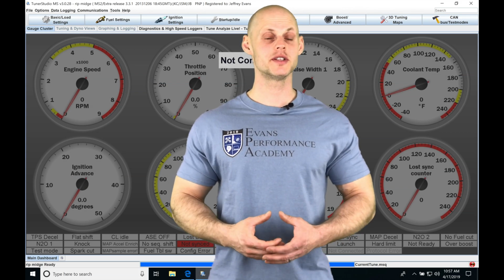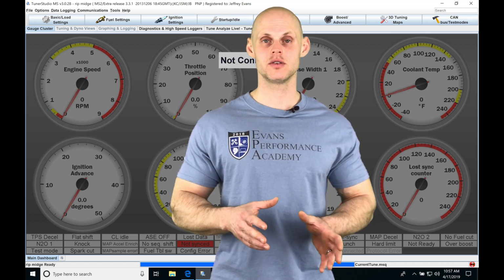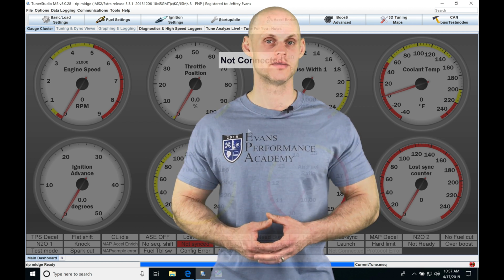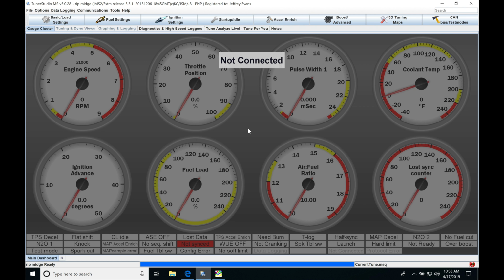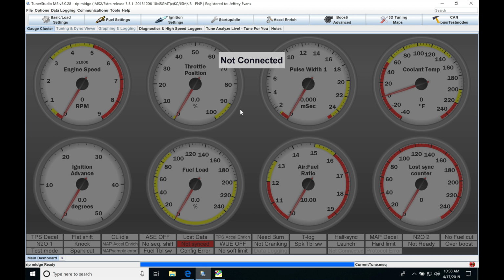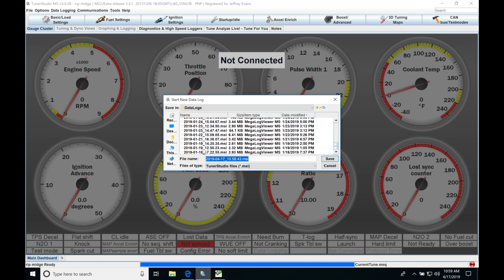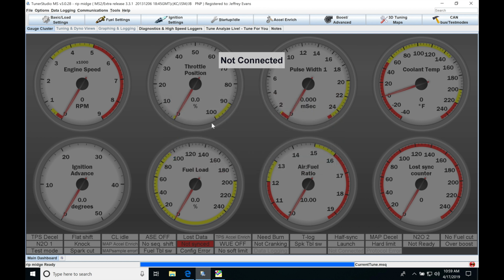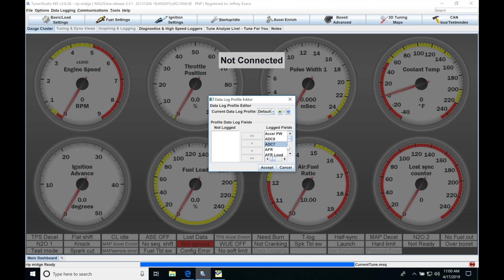Megasquirt: MegalogViewer Basics | Evans Performance Academy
Part 37 of the the Megasquirt training course walks you through working with the basics of the Megalog viewer software to begin learning how to analyze data collected during tuning.